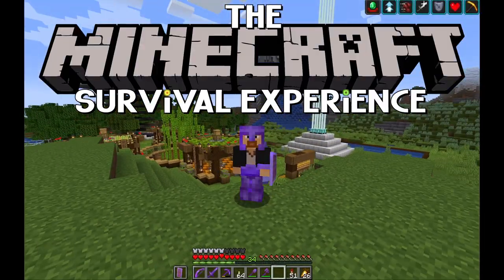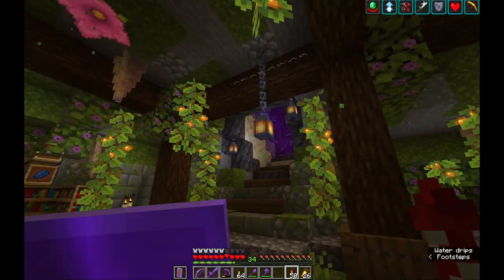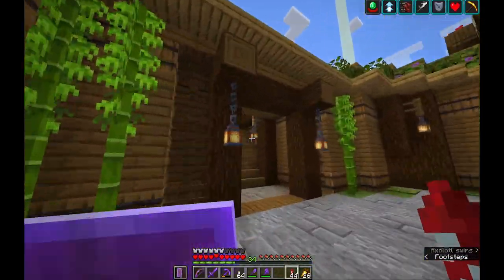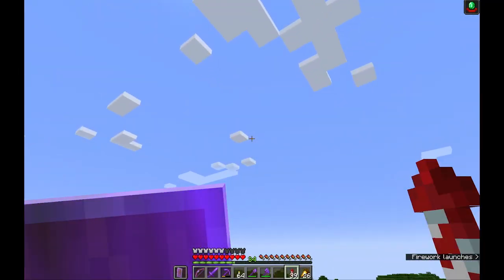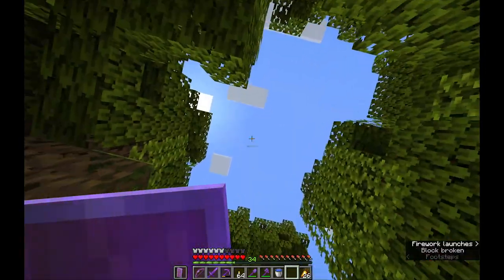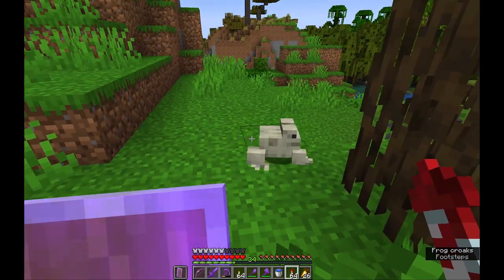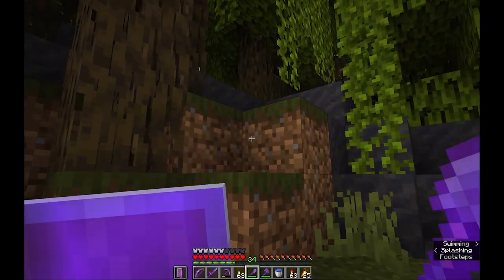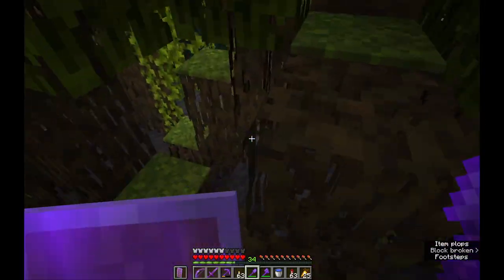How to find and breed frogs in 1.19 : Tutorial : Let's Play : The Minecraft Survival Experience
The Minecraft Survival Experience continues now with episode 33! I'm NNexter, and today we're going to fly out to the new mangrove swamp and meet some frogs! ...and then kindly ask them to make tadpoles. = D

Locating some new frog friends is the next step toward creating a renewable source of frog lights for our world. Once our frog light farm is all set up (that'll be next episode!), we'll have some really great environmental lighting which'll really add to what we can do in our upcoming terraforming projects at the Compound.

These new Minecraft creatures are really terrific, and I can't wait to introduce them to you in today's episode.

I hope you dig the video.

...it's a crazy world out there, so keep it CRAFTY, my friends.

Peace,

- NNexter

Featured Minecraft version: Minecraft Java Edition v1.19.2
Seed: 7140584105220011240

This video and the series as a whole is heavily inspired by a number of my favorite Minecraft content creators here on YouTube including: